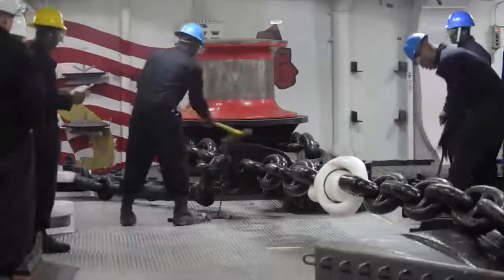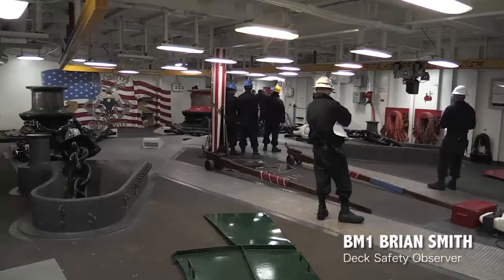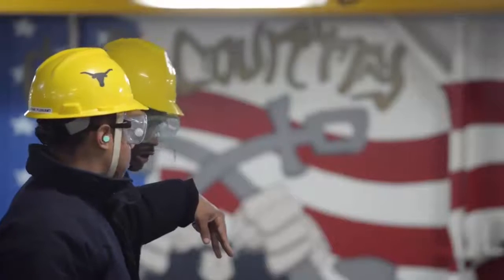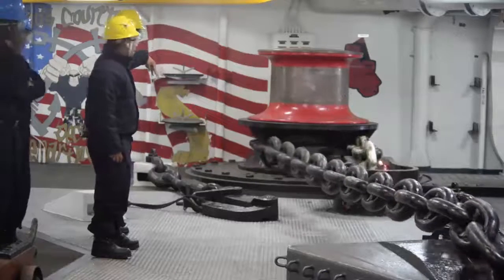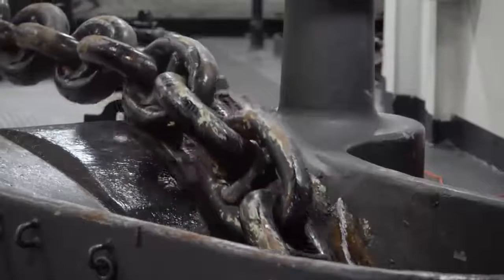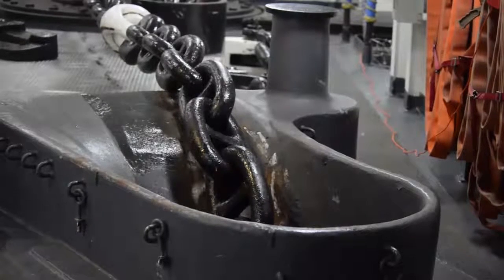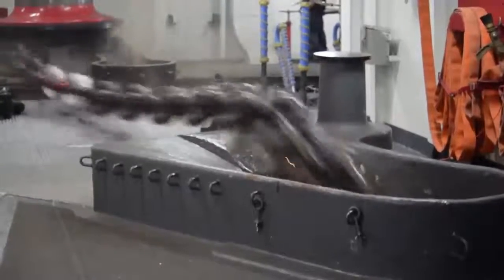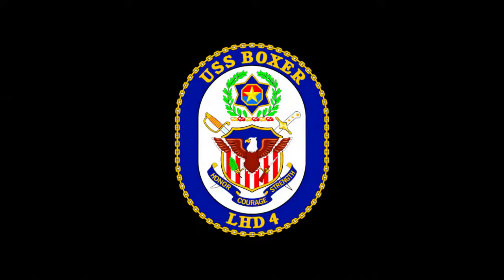U.S.S. Boxer Anchor Drop Test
Sparks fly as Sailors, from Deck department, conduct an anchor drop test in the foc’sle of amphibious assault ship USS Boxer (LHD 4). Boxer is currently underway conducting routine training exercises maintenance in preparation of its upcoming deployment. (U.S. Navy video by Mass Communication Specialist 2nd Class Robert R. Sanchez/Released) 1/17/2016